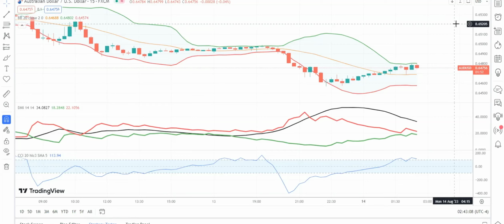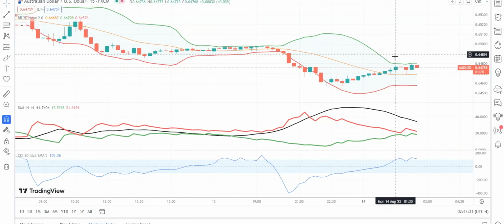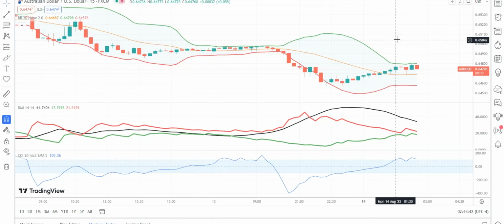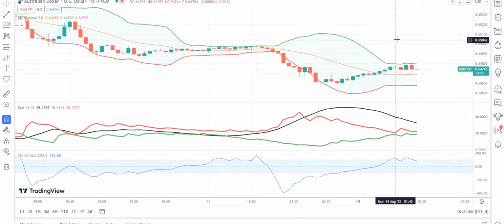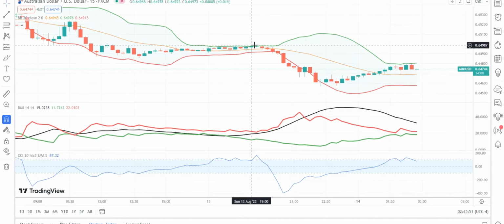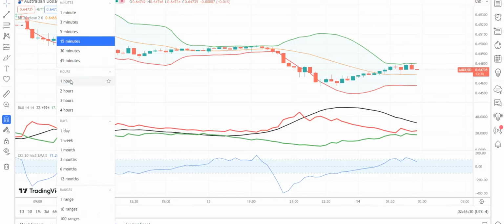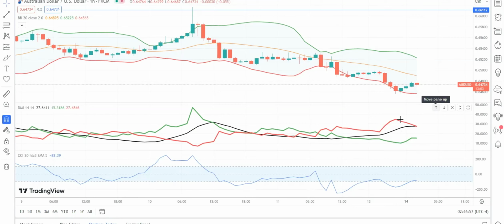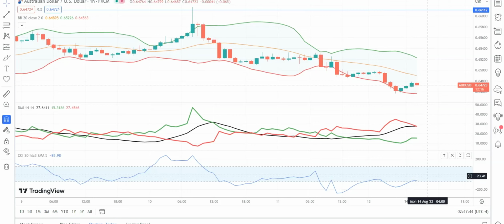Weekly Forex Forecast August 14, 2023. Sell and "Go Away?" /AUDUSD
AUDUSD
Fundamental Analysis-
The Aussie is directly linked to China's economy so if there is negative reporting in China that usually means the Australian currency will be negatively impacted as well.  China reported bad credit data and property problems directly linked to an industry that relies heavily on steel-making material from Australia.  This can potentially lead to an
export problem and China is Australia's biggest exporter.

Entry- Sell from .64700
Stop Loss- .65100
Take Profit- .64000